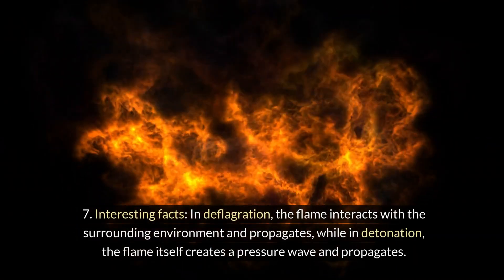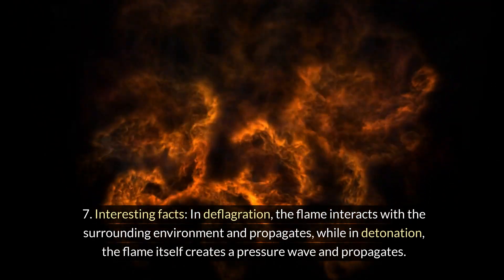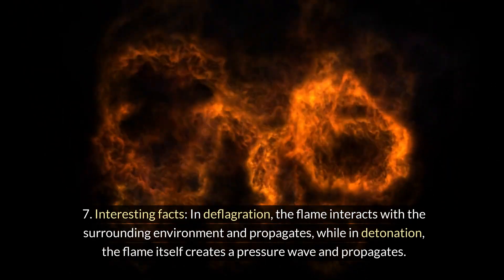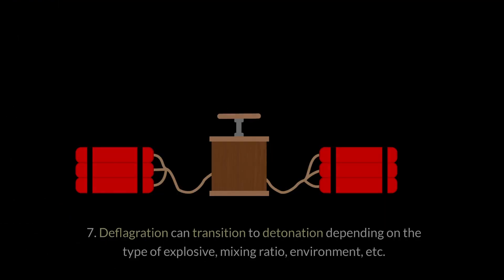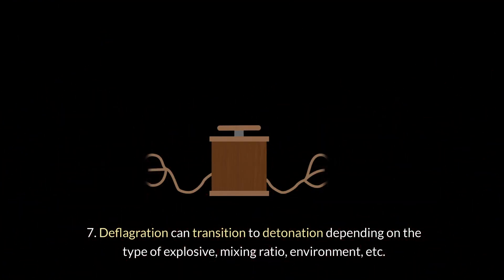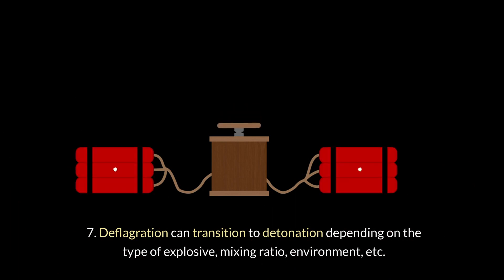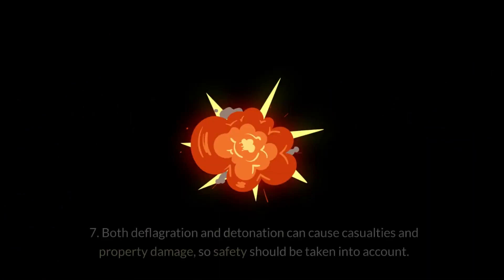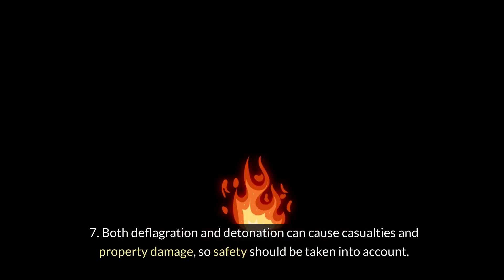폭연과 폭굉: 이해하기 쉽게 설명하기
폭발의 두 얼굴: 폭연과 폭굉

우리 주변에는 다양한 형태의 폭발이 존재합니다. 장작불이 타오르는 모습, 가스레인지 불꽃, 그리고 TNT 폭발이나 C4 폭발까지. 이러한 폭발들은 모두 화학 반응에 의해 급격하게 에너지가 방출되는 현상이지만, 그 에너지 방출 속도와 형태에 따라 두 가지 유형으로 나눌 수 있습니다. 바로 폭연과 폭굉입니다.

1. 폭연: 불꽃이 서서히 전파되는 폭발

폭연은 연소파가 음속 이하의 속도로 전파되는 폭발입니다. 마치 장작불이 타오르는 모습이나 가스레인지 불꽃을 떠올려보세요. 이러한 불꽃은 주변 환경과 상호 작용하며 서서히 전파되며, 비교적 낮은 압력 변화를 가집니다.

특징:
화염이 서서히 전파됩니다.
압력 변화가 비교적 완만합니다.
낮은 파괴력을 가집니다.
둔탁한 폭발음을 내는 경우가 많습니다.
예시: 장작불, 가스레인지 불꽃, 가솔린 증기 폭발

2. 폭굉: 초음속 화염과 강력한 힘
폭굉은 연소파가 음속 이상의 속도로 전파되는 폭발입니다. 마치 TNT 폭발이나 C4 폭발을 생각해보세요. 이러한 폭발은 엄청난 압력과 파괴력을 가지고 있으며, 날카로운 폭발음과 강력한 충격파를 발생시킵니다.

특징:
화염이 초음속으로 전파됩니다.
극도로 높은 압력 변화를 가집니다.
높은 파괴력을 가집니다.
날카롭고 강력한 폭발음을 내는 경우가 많습니다.
예시: TNT 폭발, C4 폭발, 고압 가스 폭발

3. 폭연과 폭굉의 비교
폭발은 에너지가 급격하게 방출되는 현상으로, 우리 주변에서 다양한 형태로 나타납니다. 폭발은 크게 폭연과 폭굉으로 분류될 수 있으며, 두 가지는 연소파 속도, 압력 변화, 파괴력, 폭발음, 예시 등에서 차이점을 보입니다.

1. 연소파 속도:
폭연의 경우 연소파가 음속 이하의 속도로 전파됩니다. 마치 장작불이 타오르거나 가스레인지 불꽃이 켜지는 모습과 같습니다.
반면 폭굉은 연소파가 음속 이상의 속도로 전파됩니다. TNT 폭발이나 C4 폭발 등이 대표적인 예입니다.

2. 압력 변화:
폭연은 비교적 완만한 압력 변화를 가져옵니다.
폭굉은 극도로 높은 압력 변화를 일으키며, 이는 강력한 파괴력을 야기합니다.

3. 파괴력:
폭연은 낮은 파괴력을 가지고 있습니다.
폭굉은 높은 파괴력을 가지고 있어 주변 환경에 심각한 피해를 입힐 수 있습니다.

4. 폭발음:
폭연은 둔탁한 폭발음을 내는 경우가 많습니다.
폭굉은 날카롭고 강력한 충격파를 발생시키며, 큰 소음을 유발합니다.

5. 예시:
폭연의 예시로는 장작불, 가스레인지 불꽃, 가솔린 증기 폭발 등이 있습니다.
폭굉의 예시로는 TNT 폭발, C4 폭발, 고압 가스 폭발 등이 있습니다.

4. 흥미로운 사실:
폭연은 화염이 주변 환경과 상호 작용하며 전파되는 반면, 폭굉은 화염 자체가 압력파를 만들어 전파됩니다.
폭연은 폭발물의 종류, 혼합 비율, 환경 등에 따라 폭굉으로 전이될 수 있습니다.
폭연과 폭굉은 모두 인명 피해 및 재산 피해를 야기할 수 있으므로 안전에 유의해야 합니다.

5. 주변에서 찾아보는 폭연과 폭굉
우리 주변에는 폭연과 폭굉의 예시가 많습니다.
폭연:
장작불
가스레인지 불꽃
화약 폭죽
가솔린 증기 폭발
산불
폭굉:
TNT 폭발
C4 폭발
고압 가스 폭발
엔진 내 연소
초음속 항공기 엔진

6. 폭연과 폭굉, 이해하는 것이 중요한 이유
폭연과 폭굉은 우리 삶의 다양한 곳에서 나타나며, 그 위험성을 인지하고 안전
폭연과 폭굉, 이해하는 것이 중요한 이유
폭연과 폭굉은 우리 삶의 다양한 곳에서 나타나며, 그 위험성을 인지하고 안전하게 대처하는 것이 중요합니다.

1. 안전 사고 예방:
가스레인지 불꽃 누출 시 화재를 예방하기 위해 폭연의 특징을 이해해야 합니다.
화학 물질 취급 시 폭발 위험을 인지하고 안전 조치를 취해야 합니다.
산불 발생 시 폭연의 확산을 막기 위한 노력이 필요합니다.

2. 과학 기술 발전:
폭연과 폭굉의 원리를 이해하는 것은 엔진, 로켓 등의 개발에 중요합니다.
폭발물의 안전한 제조 및 사용을 위한 연구는 폭연과 폭굉에 대한 이해가 필수입니다.
3. 역사적 사건 이해:
과거 전쟁이나 테러 사건에서 발생했던 폭발의 위력을 이해하기 위해 폭연과 폭굉의 차이를 인지해야 합니다.
역사적 사건의 원인과 결과를 분석하는 데 폭연과 폭굉에 대한 지식이 도움이 될 수 있습니다.

4. 폭연과 폭굉에 대한 더 깊은 이해:
폭연과 폭굉의 과학적 원리를 더 깊이 연구하기 위해 다양한 실험과 시뮬레이션이 진행되고 있습니다.
폭발 안전, 에너지 효율 향상, 과학 기술 발전 등을 위해 폭연과 폭굉에 대한 연구는 지속될 것입니다.

5. 결론:
폭연과 폭굉은 우리 주변에서 다양한 형태로 나타나며, 그 위험성을 인지하고 안전하게 대처하는 것이 중요합니다. 폭연과 폭굉에 대한 이해는 안전 사고 예방, 과학 기술 발전, 역사적 사건 이해 등 다양한 분야에서 중요한 역할을 합니다.

6. 맺음말:
오늘 영상이 여러분의 궁금증 해결에 도움이 되었기를 바랍니다. 궁금한 점은 댓글로 남겨주시면 최대한 답변하도록 하겠습니다. 감사합니다!